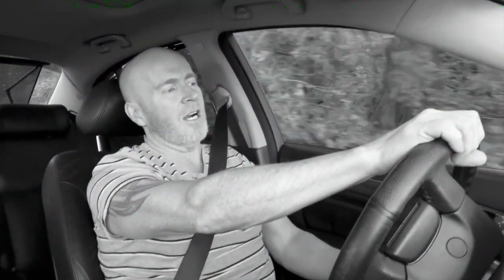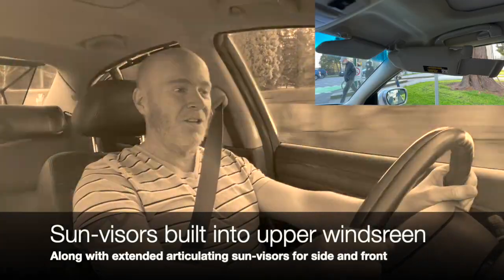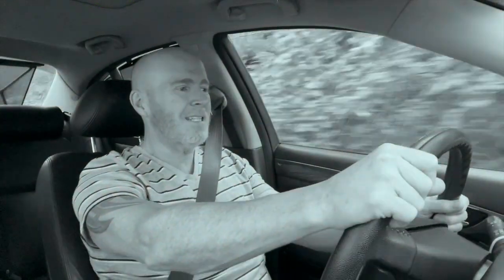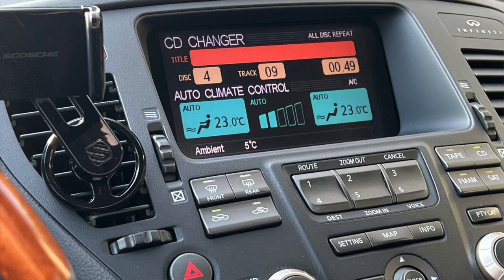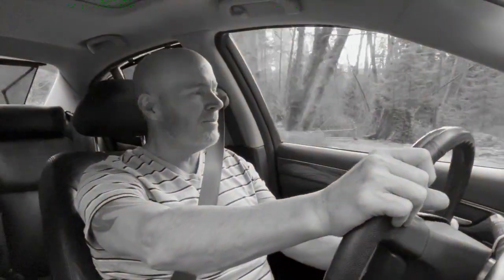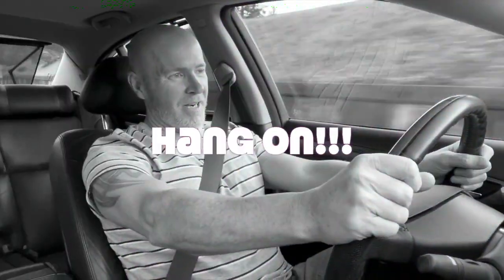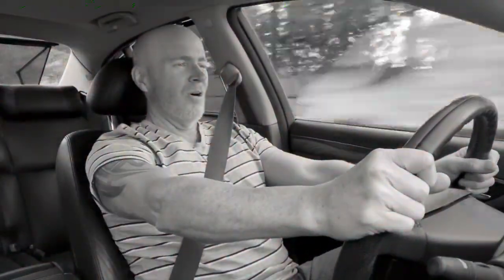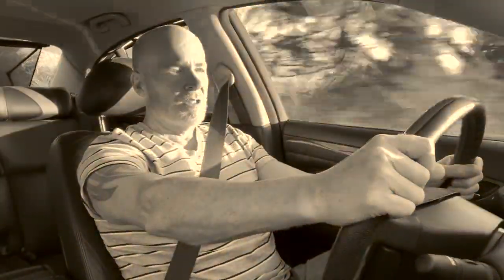Infiniti Q45 Owner's Review - Japan's Finest Luxury Sedan of the 2000's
Infiniti Q45 V8 4.5 Litre Review 3rd and Final Generation - Japan's Finest Luxury Sedan of the 2000's

Introduced as a concept at the 2000 New York Auto Show, the Q45 was completely redesigned for 2002, as was the JDM Cima and the President. This Q45 focused on performance again with a new 340 hp (253 kW) 4.5 L VK45DE V8 engine, HID headlights, and revised styling. The car featured a 5-speed automatic transmission with overdrive.

Development began in 1996, with exterior designs under Mamori Aoki frozen in 1998 and patented in March 2000. It was the first Infiniti with laser autonomous cruise control system.

1129 Q45s were sold in the United States for 2005. This Q45 has received praise from Car and Driver, Edmunds and Consumer Guide.

The 2003 model received a revised security system, numerically higher final drive ratio (for better acceleration - decreased highway fuel economy), reprogrammed TCU, and a mid-year satellite radio option. The CD changer could load CDs directly at the dashboard head unit. The 2005 Q45 received revised front and rear fascias, hood, grille, trunk lid and headlights, integrated fog lights and LED taillights, contoured double-stitched seating, white luminescent gauge markings, chrome accents, dark maple trim, recalibrated transmission and new 18" alloy wheels.

Standard equipment included all leather interior, power sunroof, 8-way power front seats, remote keyless entry, rain-detecting wipers and side curtain airbags. Standard electronics include: CD, 8 speaker Bose audio system, trip computer, rear view parking camera system, and voice-activated navigation system. The 2002 Q45 was the first vehicle to ever offer voice-activated navigation controls and a reverse parking camera outside Japan, following the JDM 1991 Toyota Soarer. The car seated five passengers and was offered at MSRP of CAN $85,800 (equivalent to $109,000 in 2022).